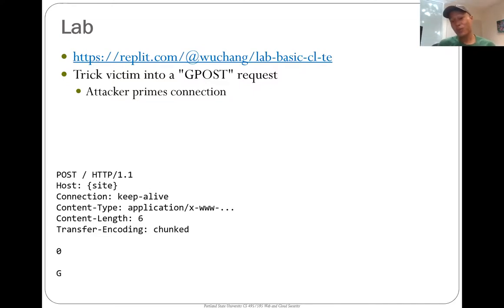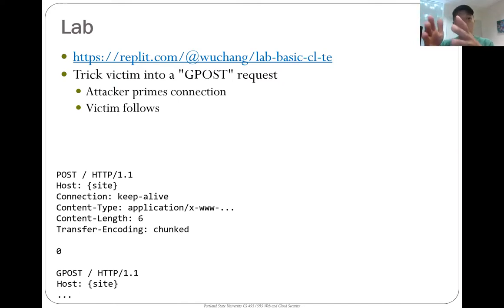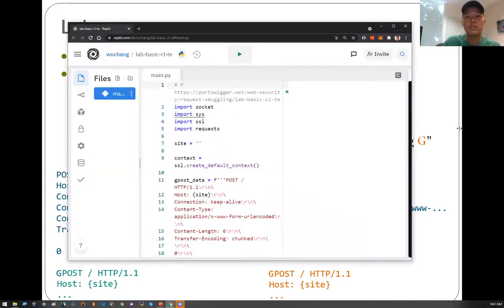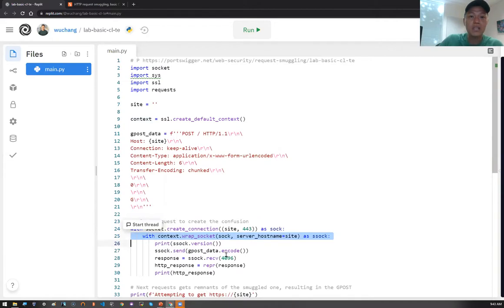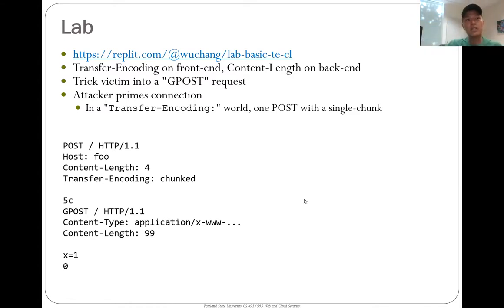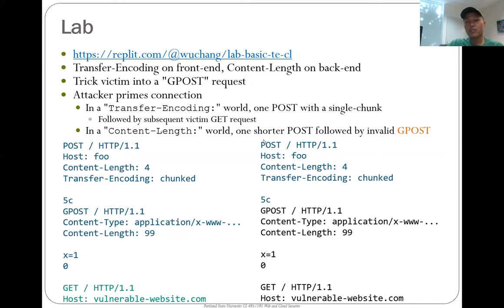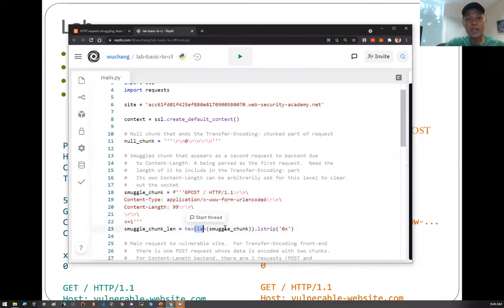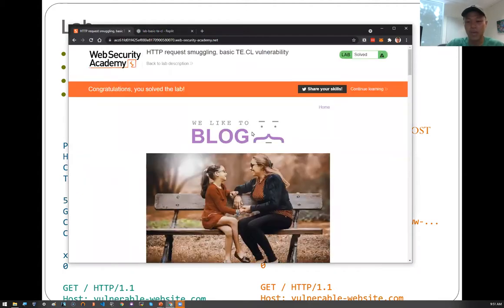Portland State CS 495 595 07b HTTPRequestSmuggling PortSwiggerLevels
request-smuggling/lab-basic-cl-te
request-smuggling/lab-basic-te-cl